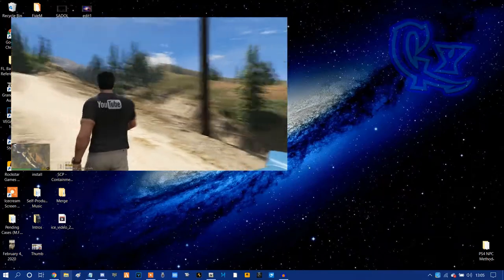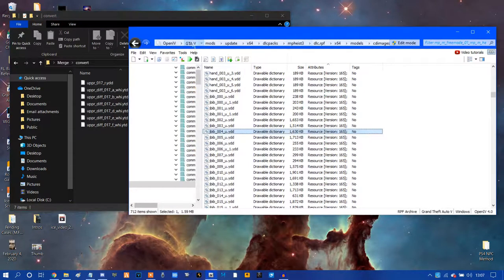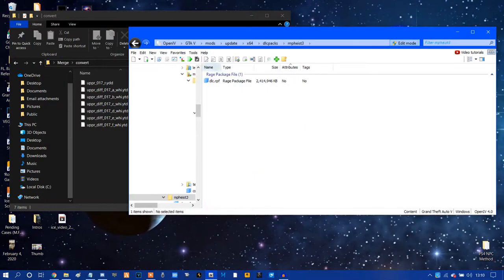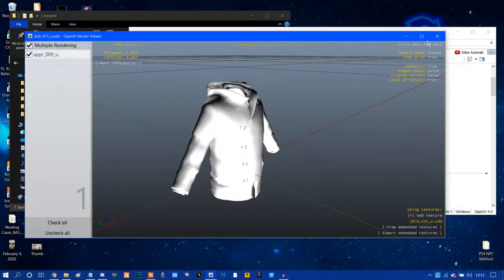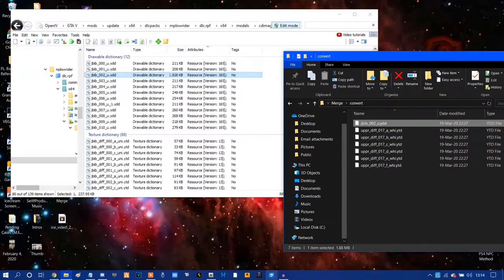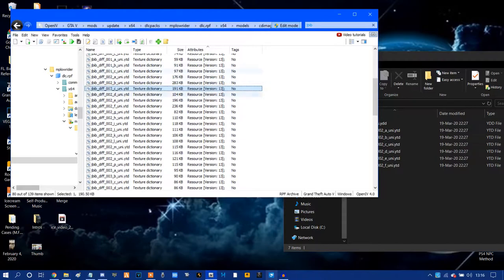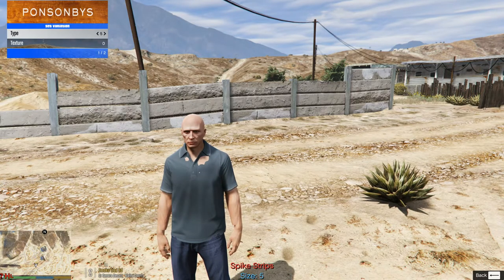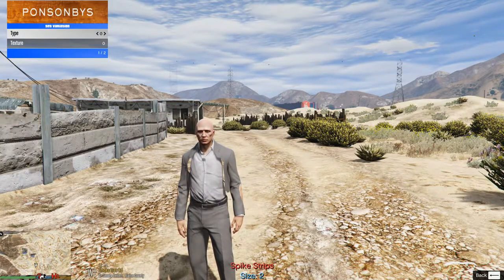How To Get Story Clothing for Online Characters! | GTA 5 Easy Modding Tutorial (PC Only)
Ever wanted to get the more-realistic-looking clothing that the Story Mode peds have for your Online character? You're in luck, as this step-by-step tutorial will allow you to swap and convert practically any components from the protagonists to the Online character; this includes any downloaded Story Mode skins on modding websites!

Use any trainer to change your character's skin in game; I use Menyoo by MAFINS: